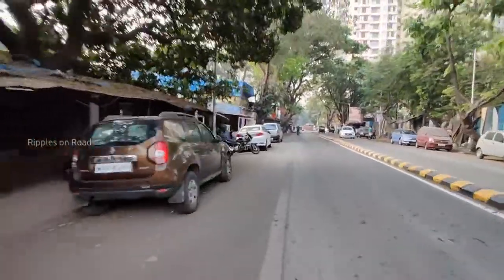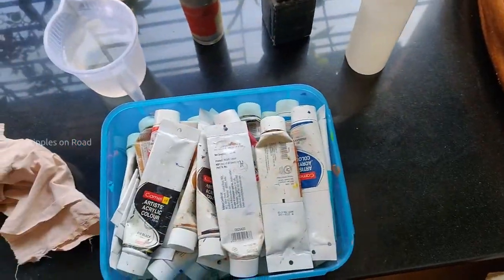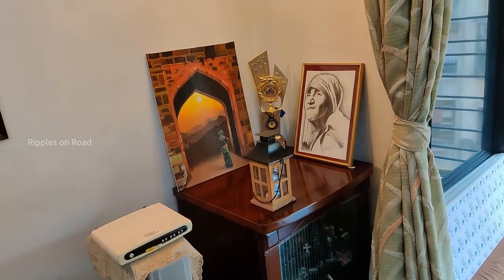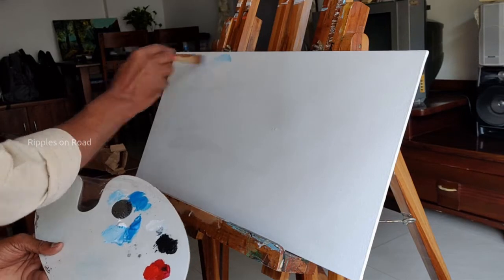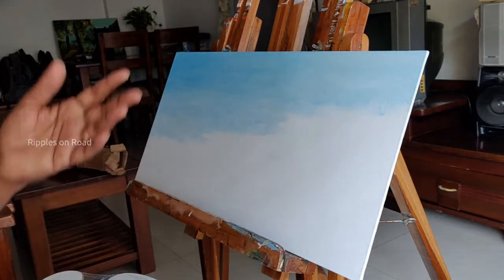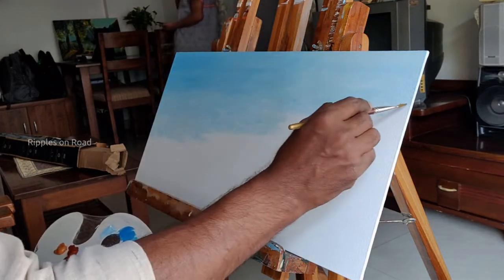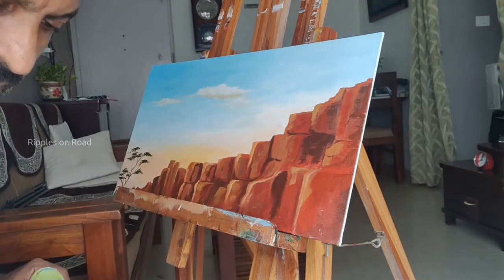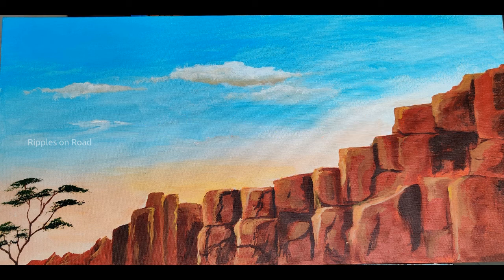Model Train Layout - Part 1| Scenery for Model Railroad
I was passionate of Drawing and Painting since my childhood and also trains so I got one Model train and decided to paint my own Scenery for its Layout.
Hoping my art and passion comes together so that this Vlog will be useful and inspirational for others to pursue this hobby.

Hi,
I am Kiran and love to travel and meet People also I am passionate of painting, music, cooking, gardening, motorcycle rides, Bicycle journeys etc.

My Vlogging Gadgets :
Camera : Oneplus 7T and Samsung Galaxy E5.
Mobile mount : Slovic.
Mount bracket : System Breaker :
Action Pro Gimbal Stabilizer.

Editing : OpenShot video editor
Video location :
Mumbai
1. Salgre - Jimmy Fontanez_Media Right Productions.
2. Jazzeton - Quincas Moreira.
3. Malandragem - Quincas Moreira.